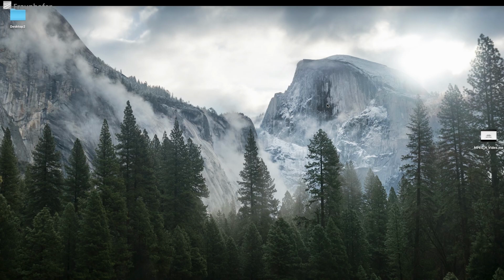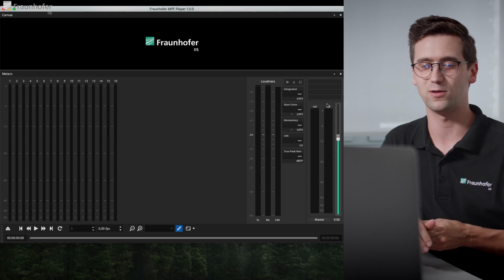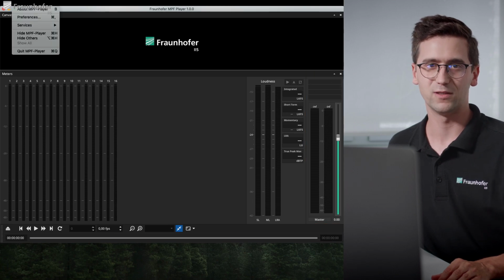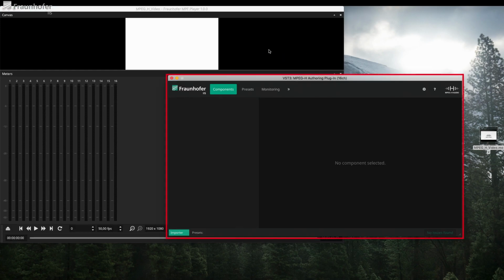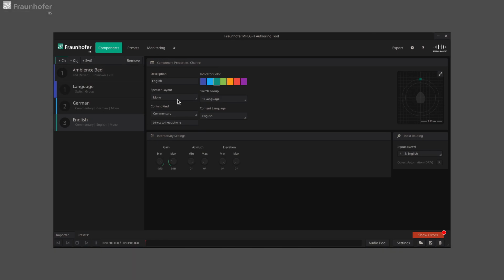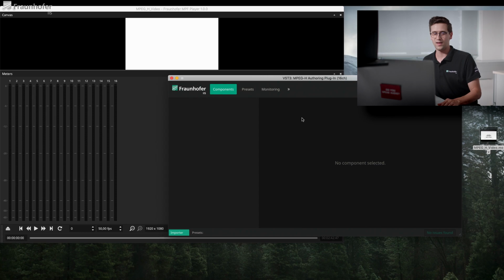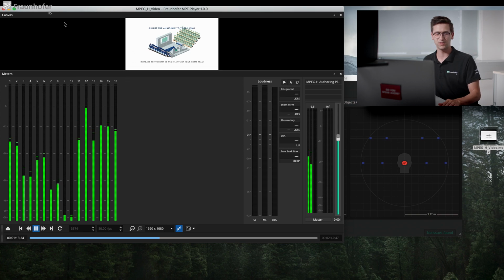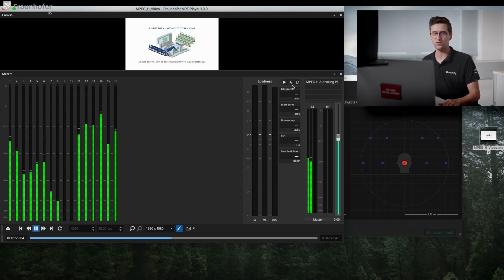MPEG-H Authoring Suite - MPF-Player: Overview